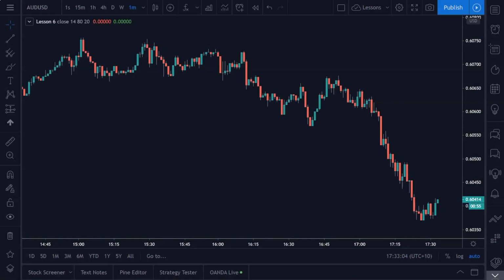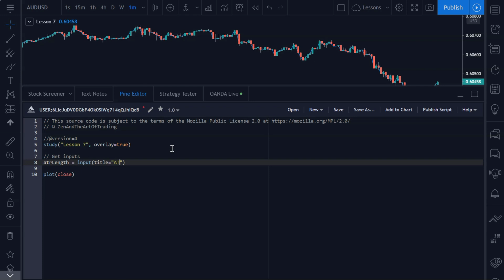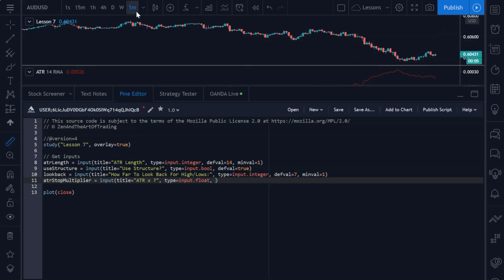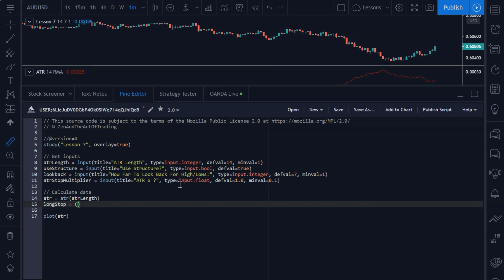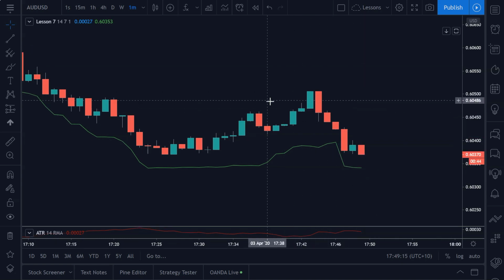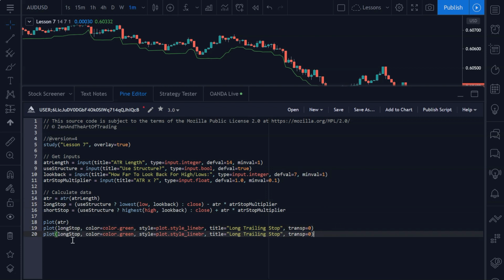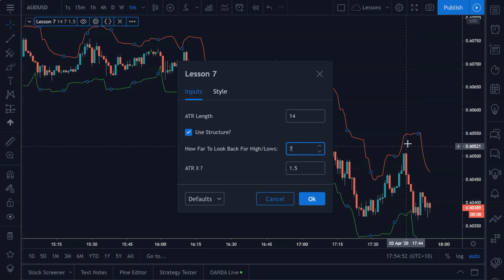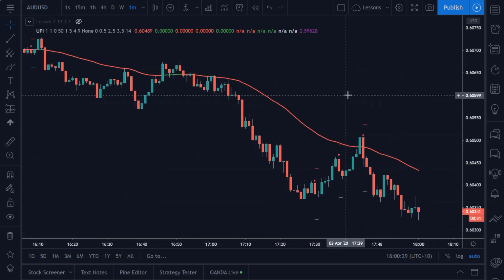Pine Script [OUTDATED V4] Tutorial | Lesson 7 | How To Use ATR Trailing Stop Loss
Want to learn how to code in Pine Script but unsure of where to even start? Fear not! I have you covered.

In this video lesson series I'm going to teach you how to create your own scripts in TradingView's Pine Script programming language.

Today's lesson covers how to use the ATR indicator in order to create a trailing stop loss tool.

Get ready to take your trading to the next level. I'm excited to share my knowledge with the trading community to help you guys enhance your edge and become the best traders you can possibly be!

for more forex and trading psychology tips!